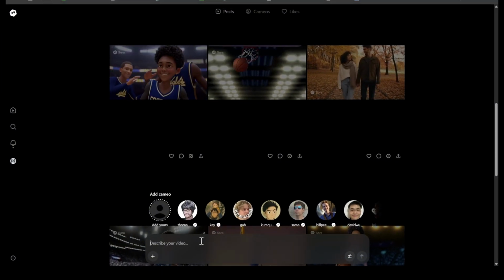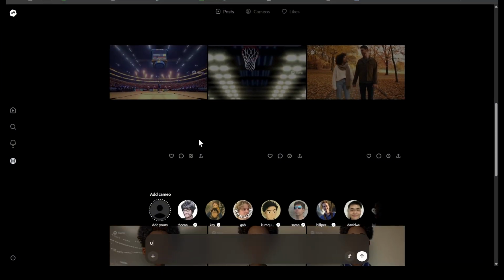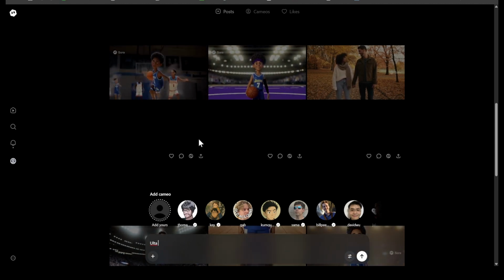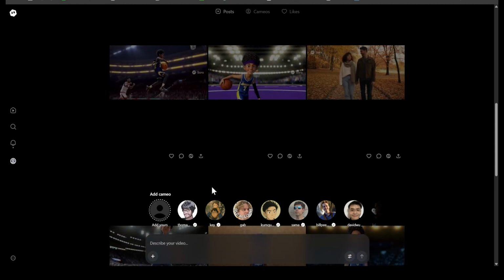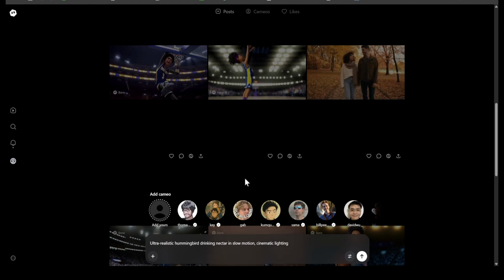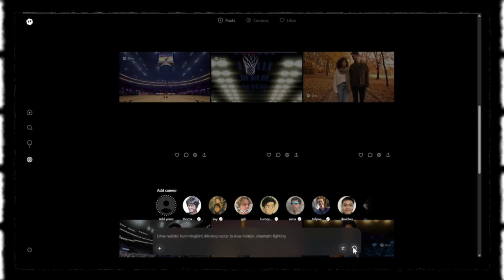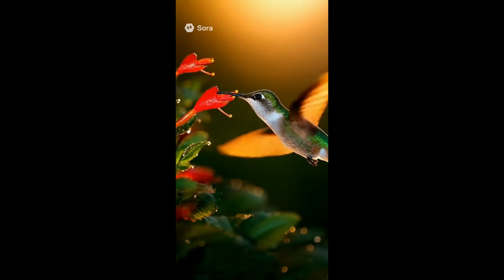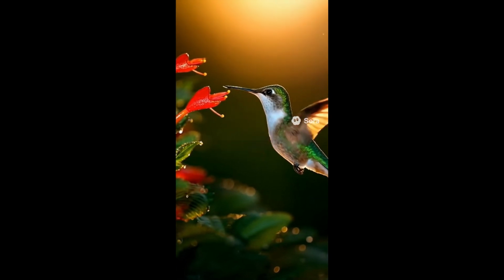Make Your First Video with Sora AI (Full Tutorial)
Curious about OpenAI’s new video tool, Sora? In this easy beginner tutorial, I’ll show you exactly how to create your first AI-generated video — from writing your prompt to getting polished results.

Learn the basics, avoid common mistakes, and start making cinematic AI videos today — no experience needed!

📺 Watch now on GiGi Talks Tech to see how simple AI video creation can be.
Explore the world of **ai generated** videos with **Sora AI**, OpenAI's innovative tool, and discover the latest **ai trends**. This video shows how **text to video ai** can create stunning visuals, highlighting essential **ai tools** and the power of **open ai** for **ai video generator**.
Check out how to create realistic cinematic video with **Sora ai**, **Open ai**'s new **ai video generator** that turns simple prompts into stunning visuals! This **ai generated video** showcases the power of **artificial intelligence** and **ai tools** in **text to video ai** creation.